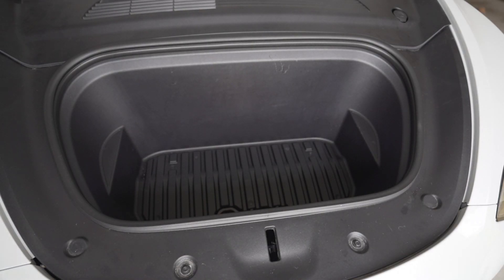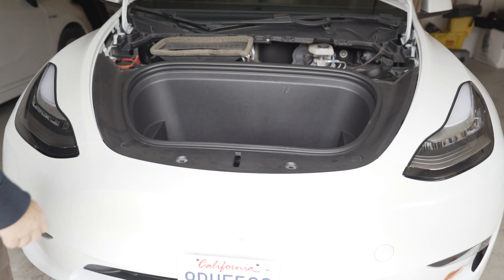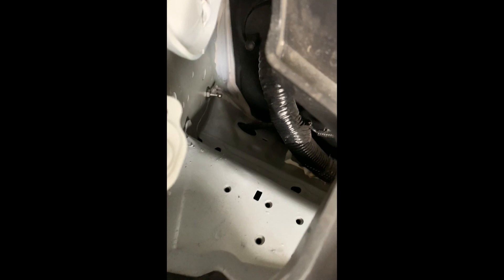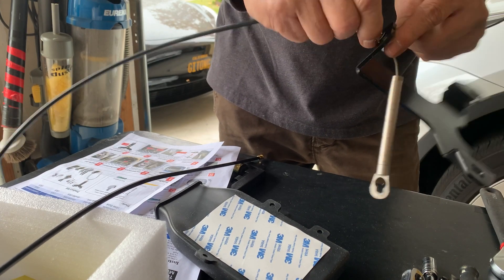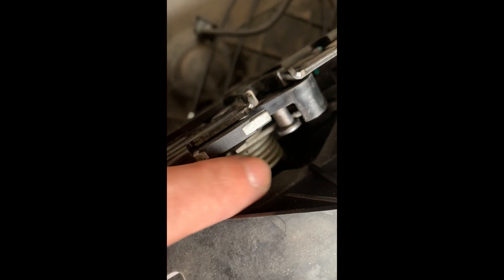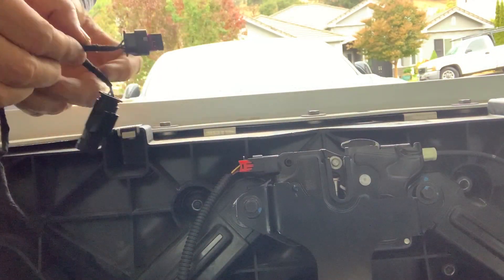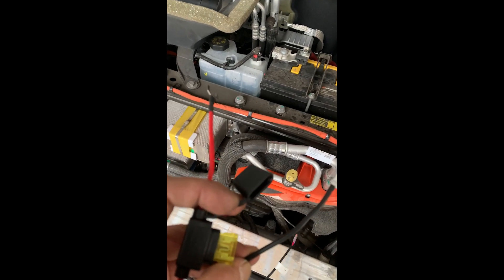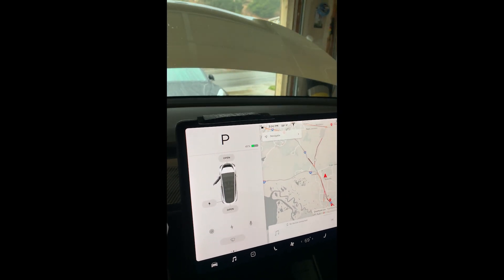Tesla Model Y Power Frunk Install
Hansshow Model Y Power Frunk DIY Installation

The Black Friday promotion date will be from November 20-30